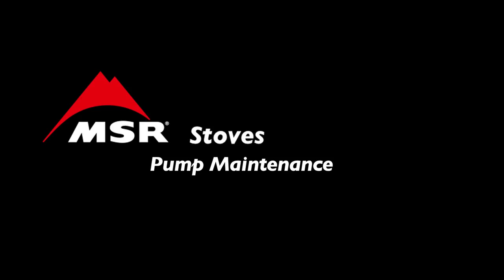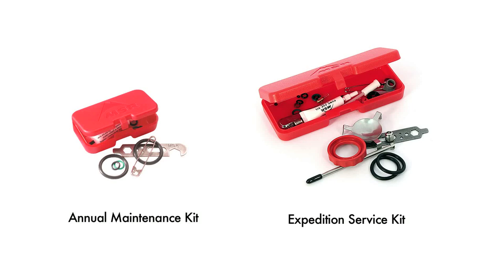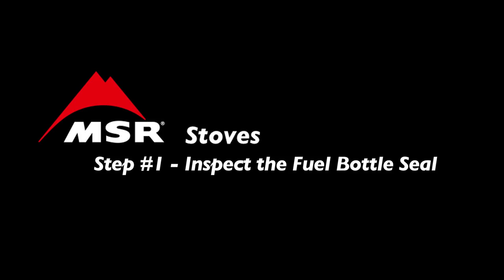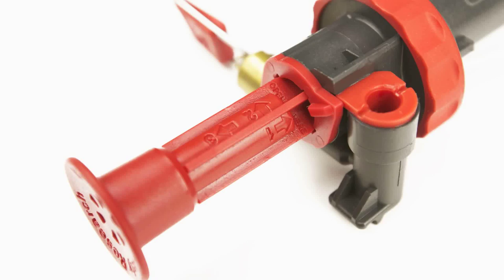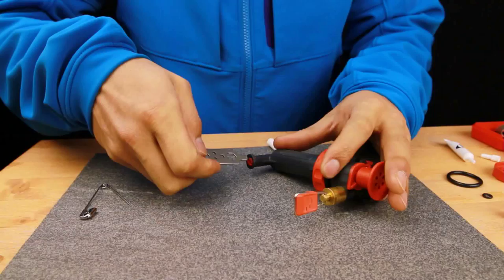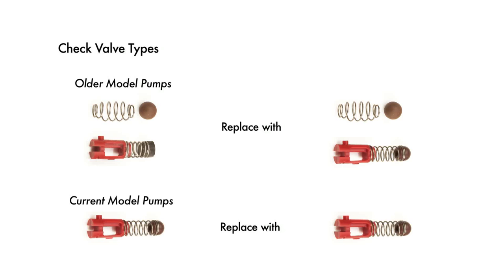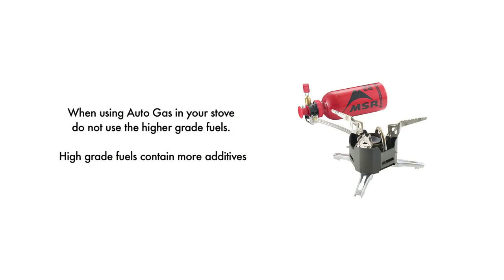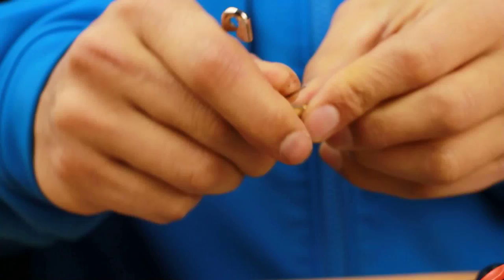MSR Stoves: Stove Pump Maintenance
With regular maintenance, your liquid fuel stove's pump will last for many years. This video describes basic maintenance procedures for all MSR liquid fuel stove pumps, including those used with the Dragonfly stove, manufactured in all years. It includes basic troubleshooting and repairs for problems such as fuel leaks, low pressure and reduced fuel flow. For more information on maintenance and operation, download the complete manual for your stove from msrgear.com.